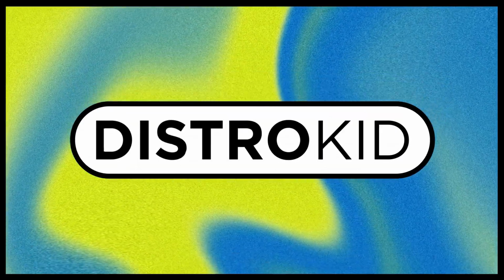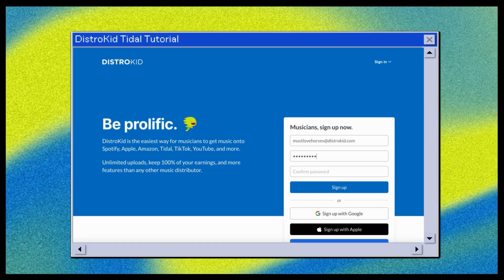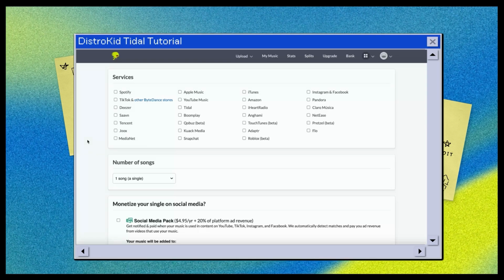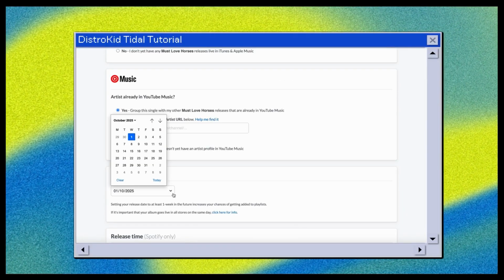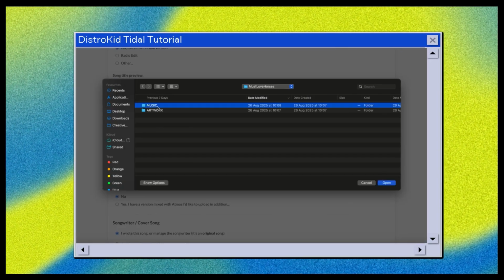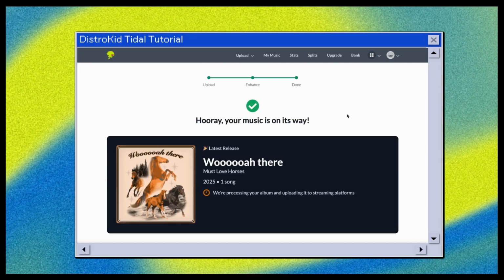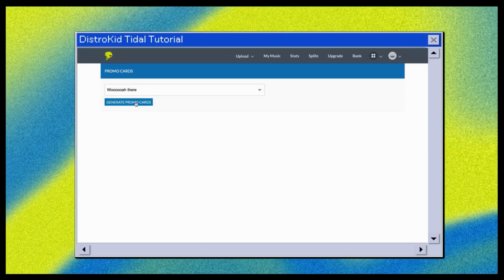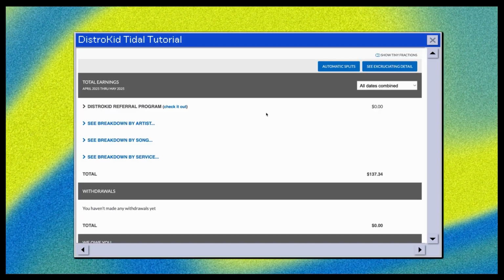How to get your music on Tidal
DistroKid is the fastest, easiest way to upload your track to Tidal and 150+ platforms worldwide.
Follow on socials @distrokid

Timestamps:
0:00 — Intro
0:12 — Create your DistroKid account
0:24 — Upload your music
0:40 — Add release details
1:08 — Submit your release
1:17 — Free promo tools
1:30 — Collect your earnings